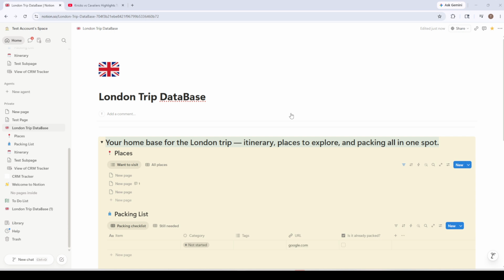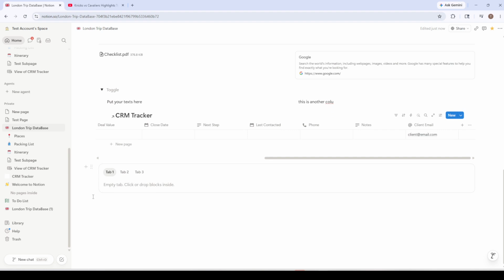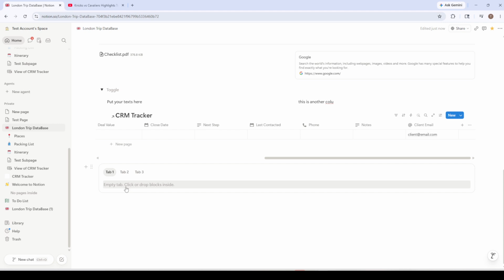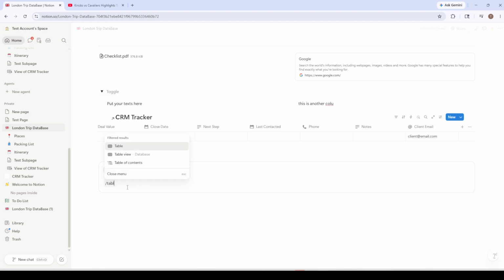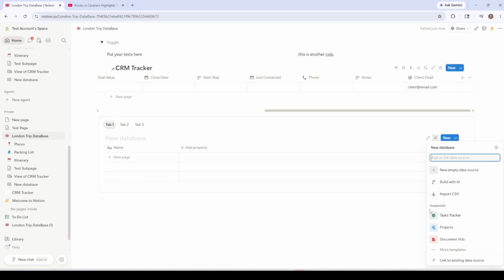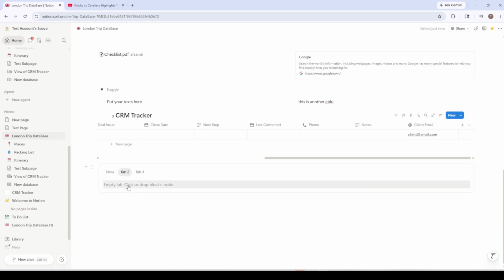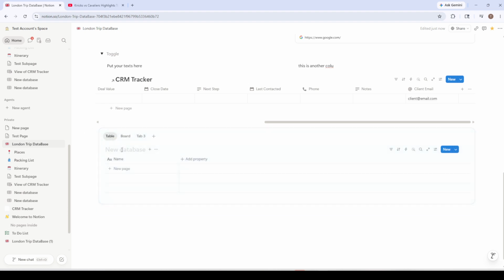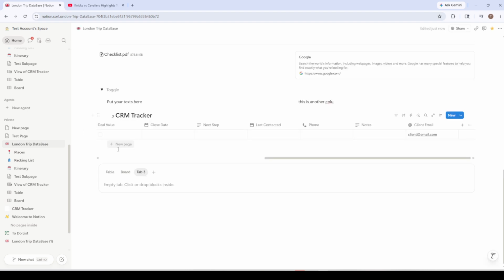Add Tabs in Notion [Secret Method]